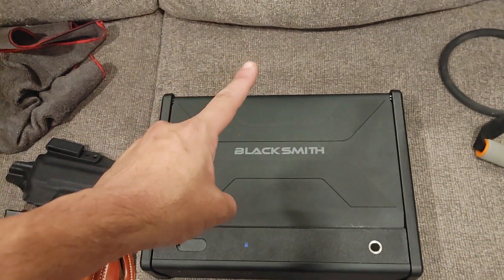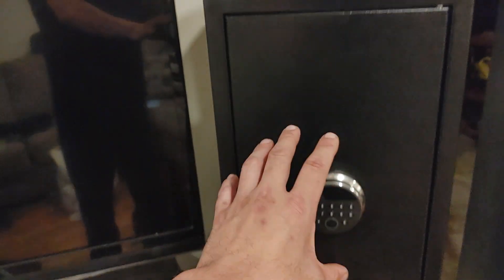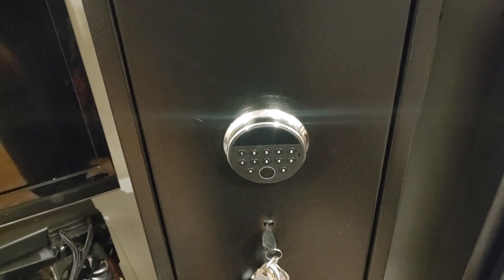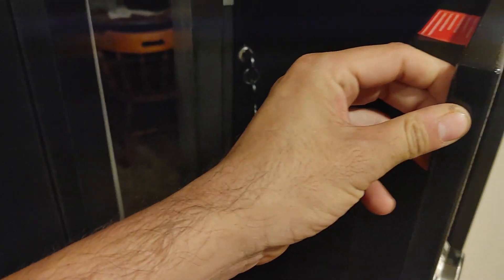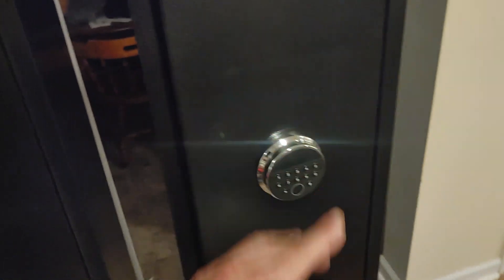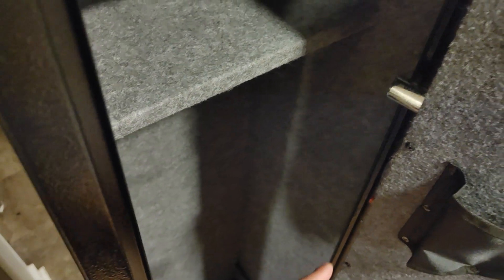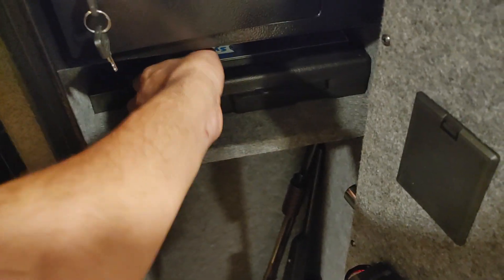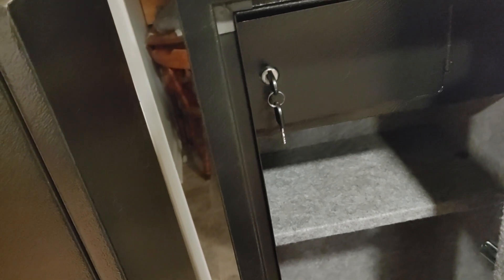Looking at the Improved Blacksmith Gun Safe